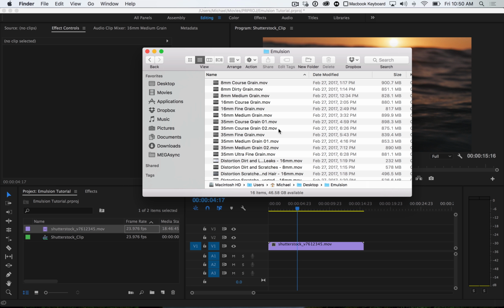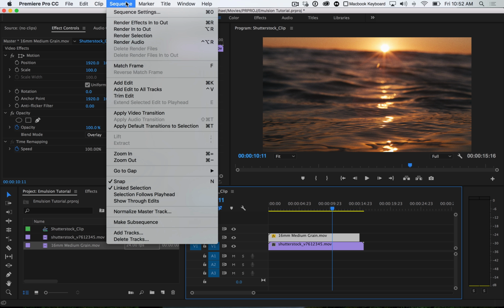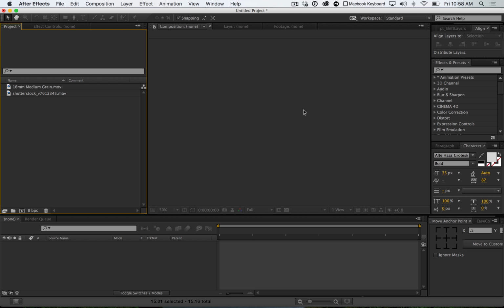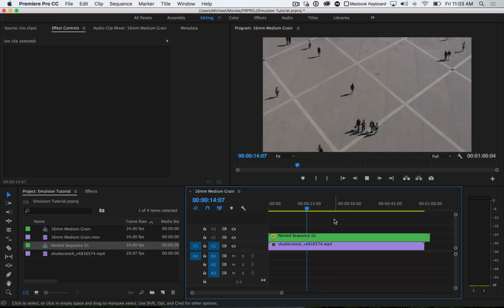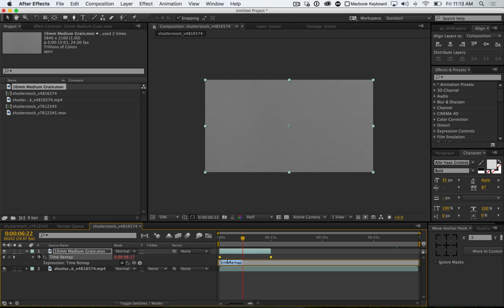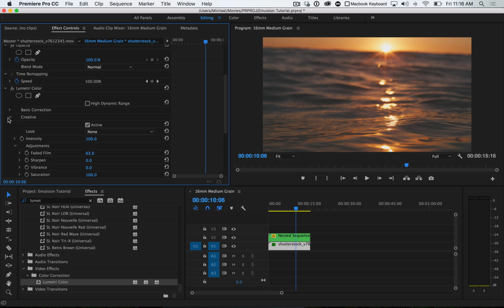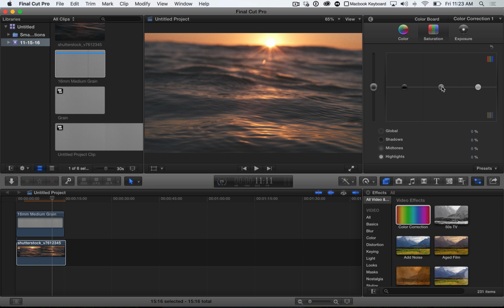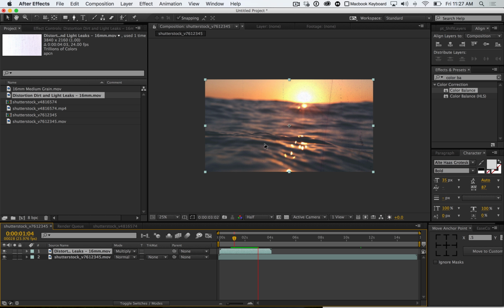Emulsion Film Grain Overlays | RocketStock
Discover the Emulsion element pack -

Sixteen 4K Resolution Film Clips
Featuring Eastman, Vision3, and more
ProRes 422 Codec
For Premiere Pro, FCPX, After Effects